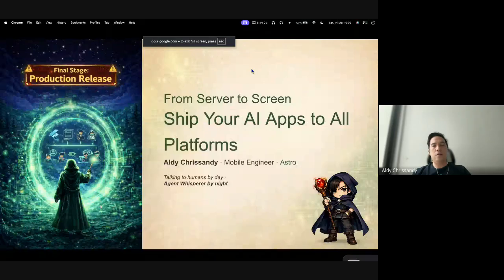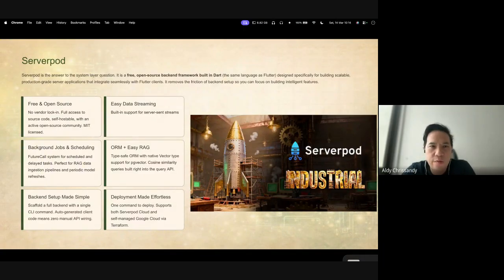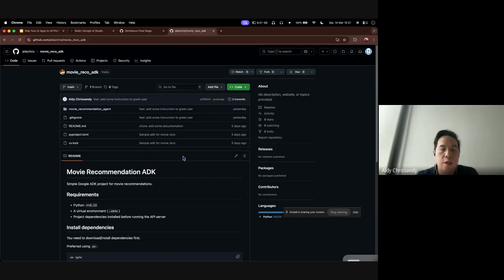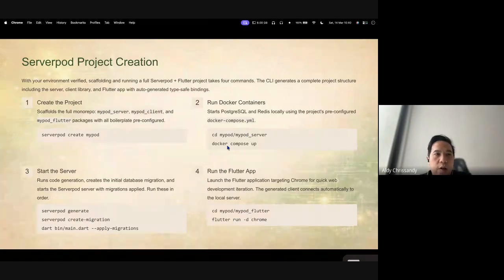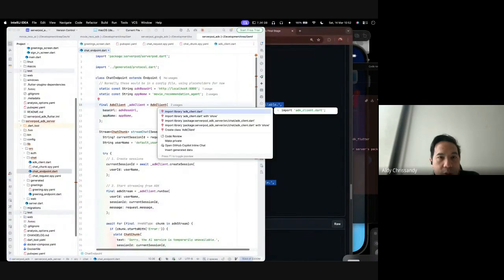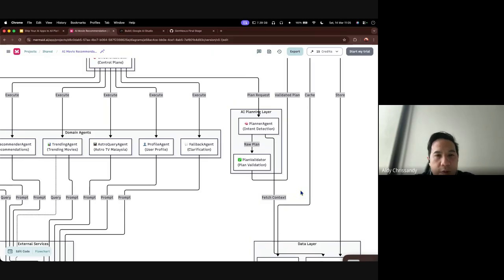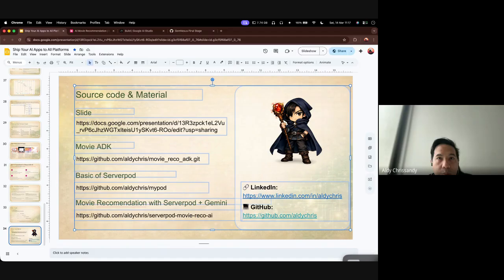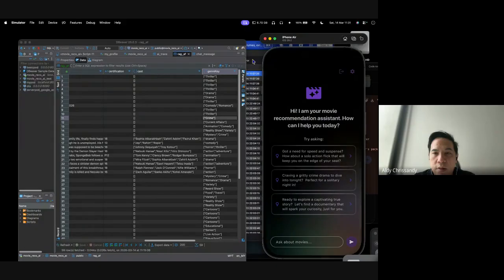Deploying Your Agent to Mobile — ft. Aldy Chrissandy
Mobile Deployment Module initialized. Porting to edge devices. 📡📲

The final frontier of the Agentverse is the palm of the user's hand. It’s one thing to build an agent in a cloud environment; it’s another to deploy it effectively within a mobile application while maintaining performance, battery life, and a seamless user experience.

Aldy Chrissandy (AVP Mobile Engineer at Astro) leads this briefing on taking your AI agents from the backend to a production-ready mobile interface.

🎙️ Lead Engineer:
Aldy Chrissandy
AVP Mobile Engineer, Astro
Aldy is a veteran mobile architect with deep expertise in building high-scale consumer applications. As an AVP at Astro, he specializes in creating fluid, high-performance mobile experiences and is a leading voice in the Indonesian and Southeast Asian mobile developer communities.

🟢 Mobile Module: Deployment Confirmed